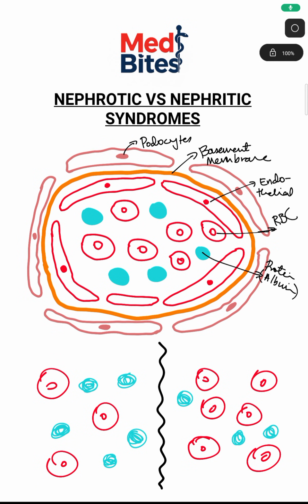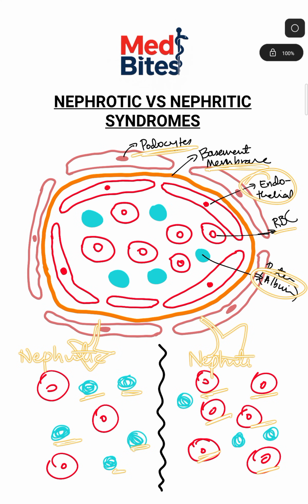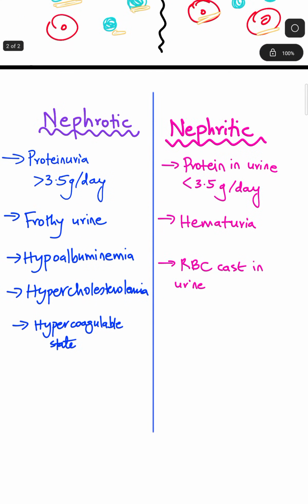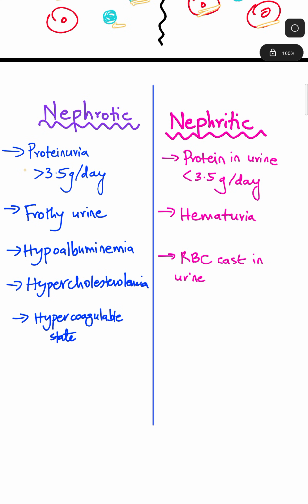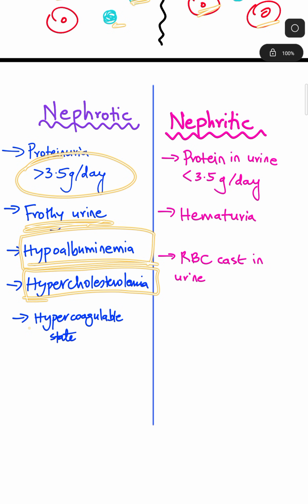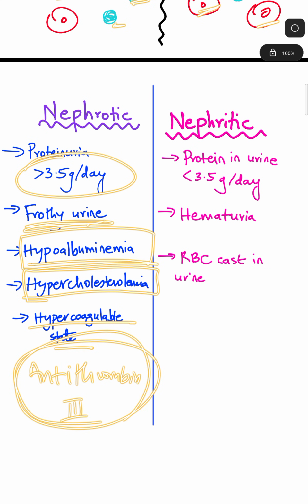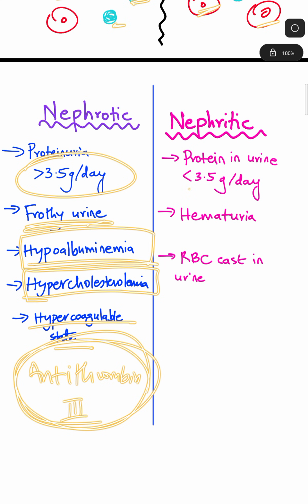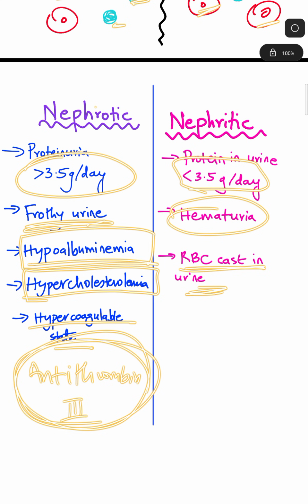Nephrotic vs nephritic syndrome made simple! 🩺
In under 3 minutes, learn the key differences between proteinuria, hematuria, RBC casts, hypoalbuminemia, hypercholesterolemia, and the easiest mnemonic you'll remember for USMLE Step 1 and medical school.
📚 Follow MedBites for more high-yield medical content every week!